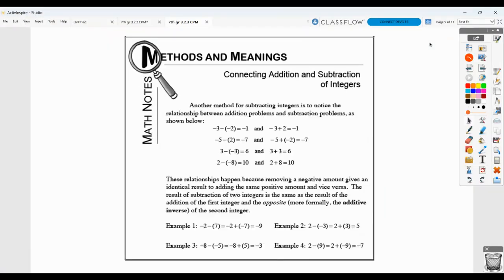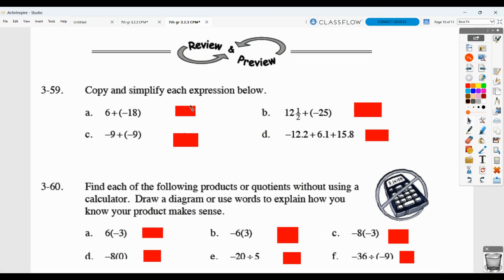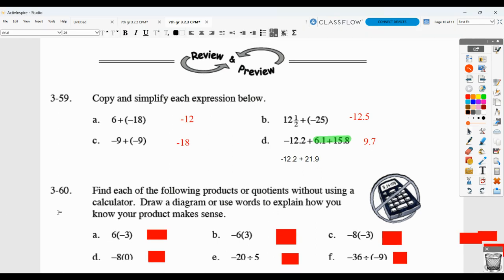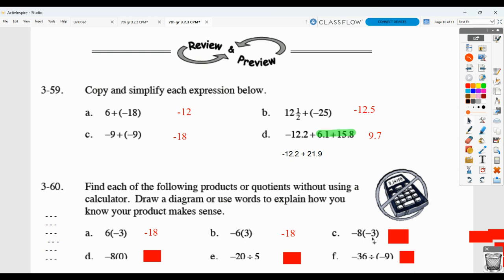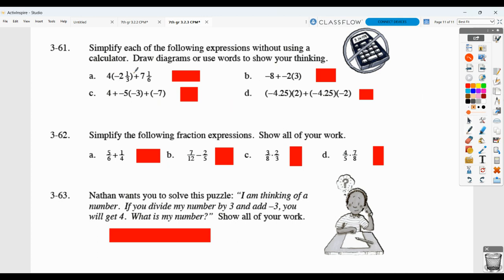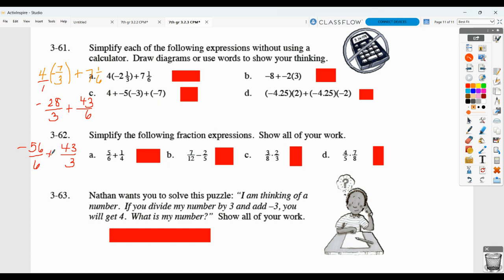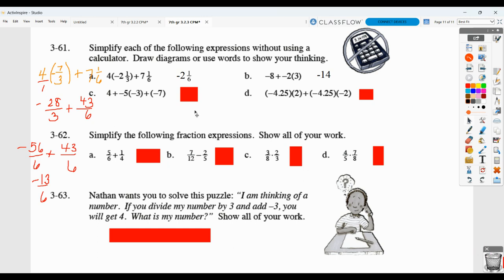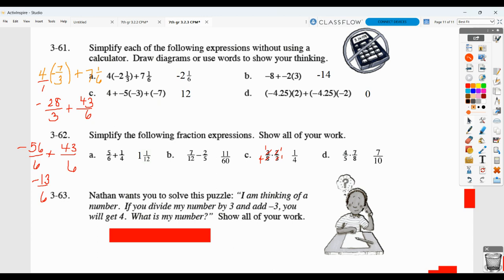7th gr CPM 3.2.3 HW Correcting Video (Core Connections 2)